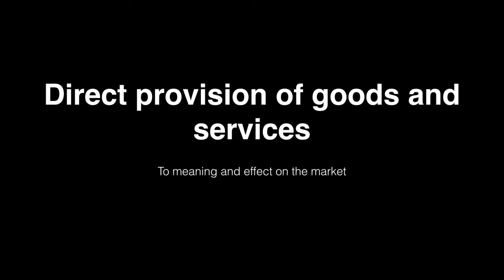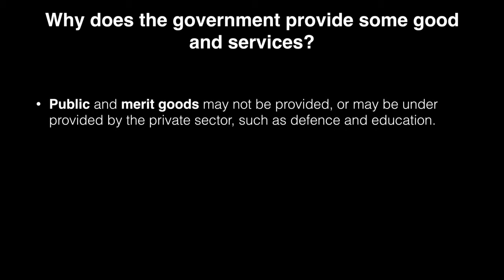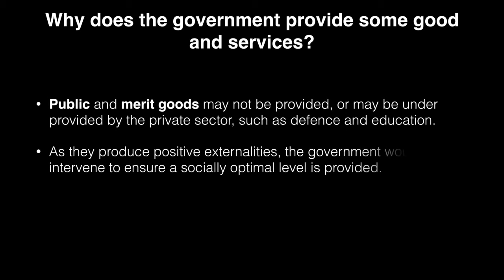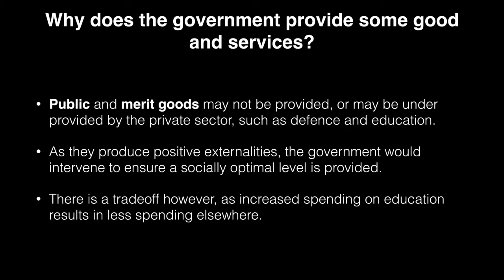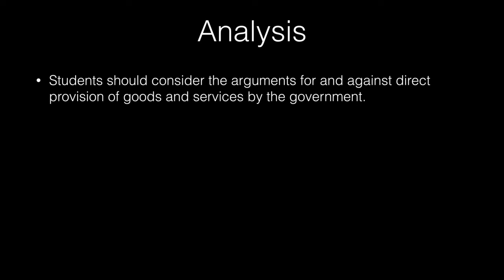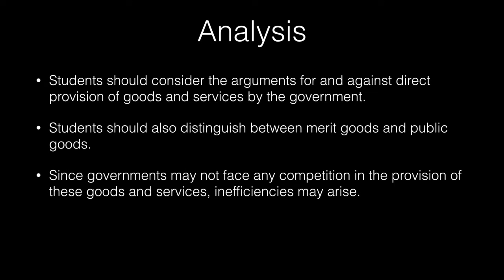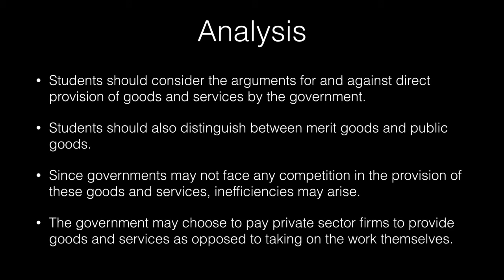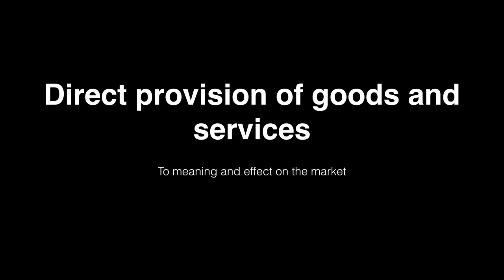Direct provision of goods and services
Access 's free comprehensive notes on the direct provision of goods and services